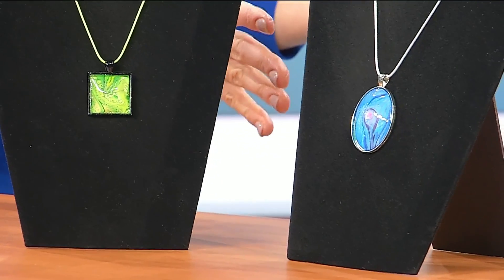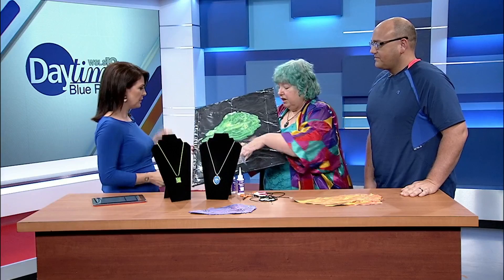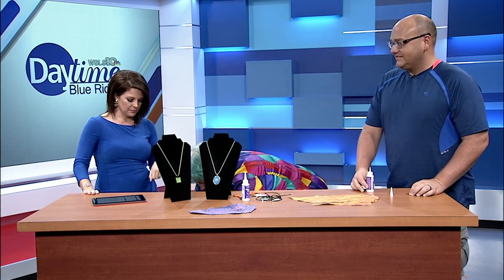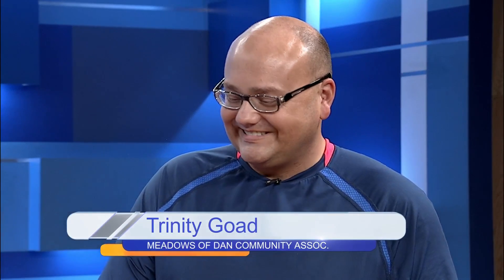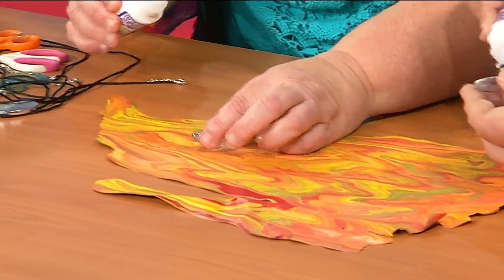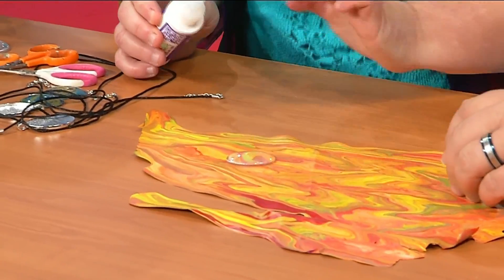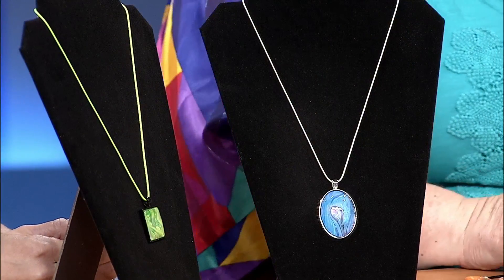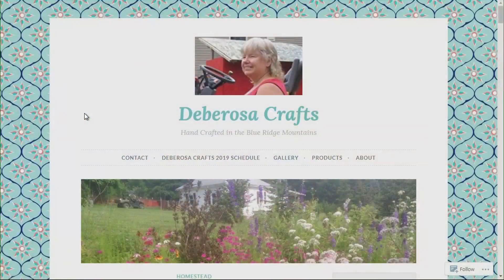Daytime D.I.Y- Glass Necklaces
Debbie from Deberosa Crafts is in the studio with a fun DIY project for flow art necklaces!  Check it out!